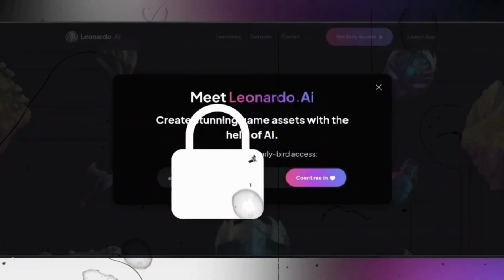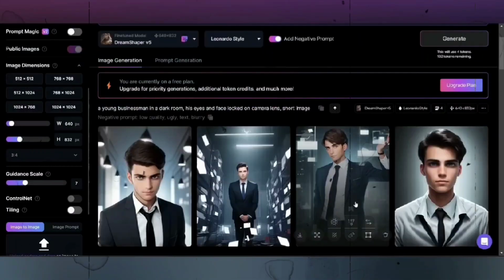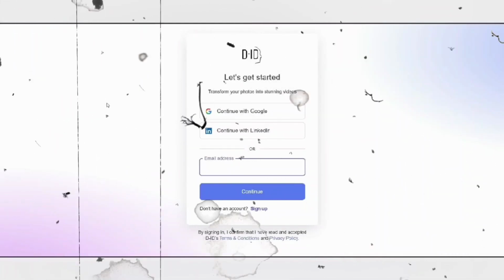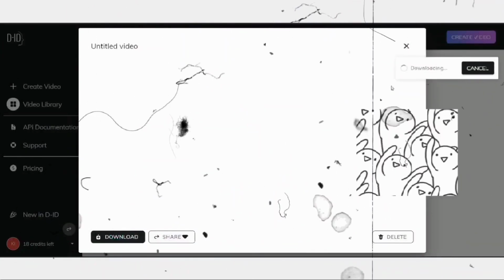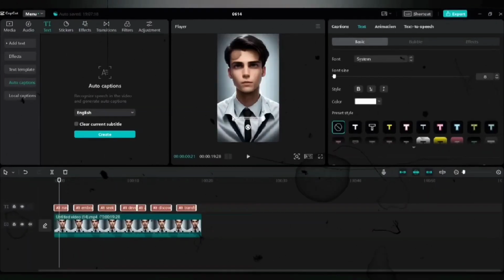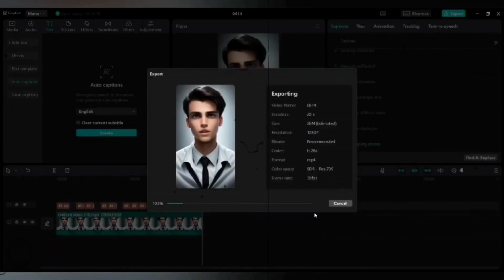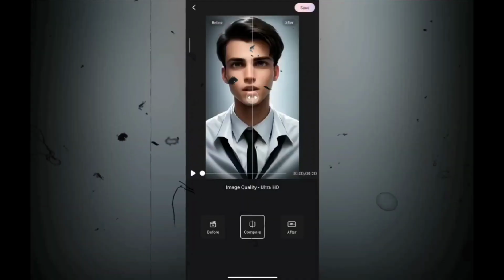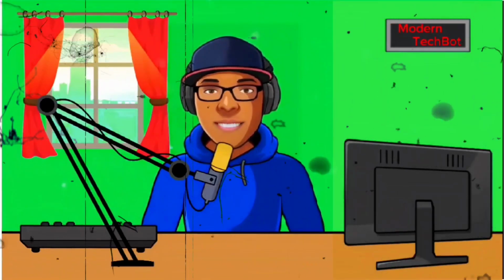How To Create VIRAL Talking AI Videos To Get Millions of Views!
Welcome to our tutorial video on creating Viral Instagram Al-generated reels

Using free Al tools.

Discover how you can generate Viral Instagram

Chat-GPT Prompt :

"Develop a comprehensive list of 5 cutting-edge reel
concepts meticulously designed to empower and educate
young individuals on essential life lessons for profound
personal growth. Each reel should serve as a
transformative and interactive resource, utilizing
innovative storytelling techniques, immersive visuals, and
engaging narratives to delve deep into crucial topics such
as navigating complex adversity, fostering unwavering
focus amidst distractions, mastering the intricacies of
emotional intelligence, and instilling invaluable life lessons
for early empowerment and lifelong success. Ensure that
each concept is thoughtfully curated to address the
evolving needs and challenges of the modern world, while
infusing it with elements of entertainment and interactivity
to captivate and inspire young minds. Furthermore, craft 5
succinct and impactful points for each concept, capturing
the essence of each life lesson within a maximum of 6
words per point, amplifying the resonance and
memorability of the transformative messages conveyed,
also make sure to use the simplest tone you can use so
that a school going kid will also understand it."

Tags ✨
instagram theme pages
chatgpt
chat gpt
instagram theme page business
instagram growth
how to grow on instagram 2022
best niche for instagram theme page
how to make money with instagram theme pages
i tried growing instagram theme pages
Biaheza instagram theme page
how to grow on instagram 2023
dupdub text to speech